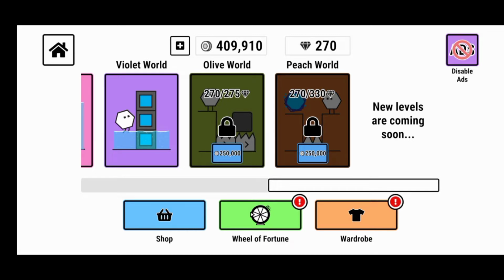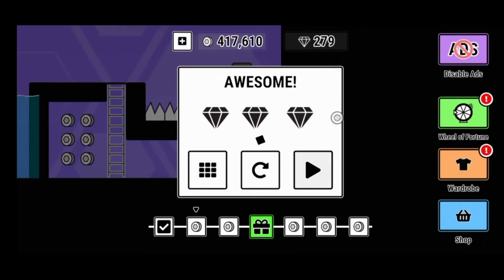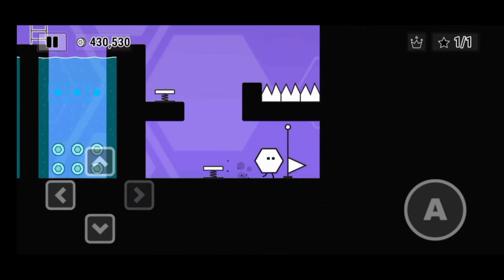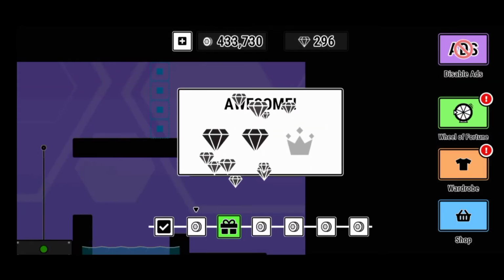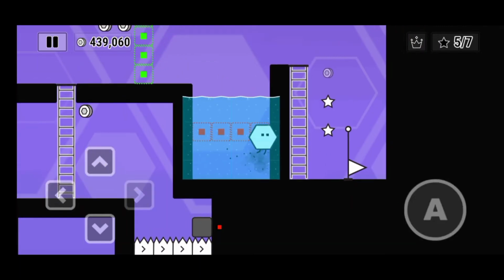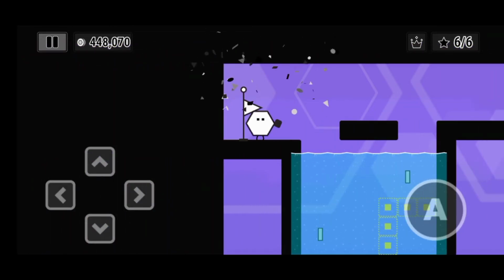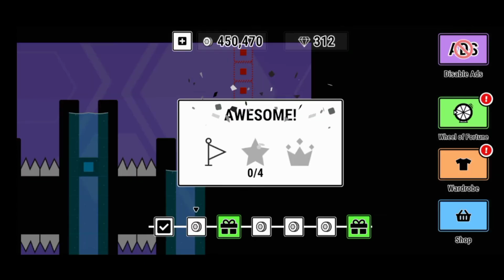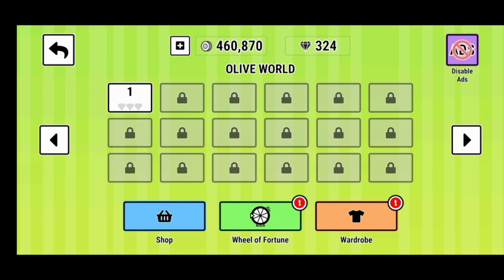WHICH ONE IS IT? | Hexoboy - Part 9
Hey! Welcome to a game called Hexoboy. An old school platformer puzzle adventure with cool 8 bit music. Easy and fun.

Meet Hexoboy, a new cool free-to-play platformer game with plenty of adventures, puzzles, and fun. Use your skills and wits to help the cute brave hero in his adventure in the hexagonal game based on classic puzzle platformers. Discover charming 2D minimalistic worlds in a calm and peaceful action adventure. Super easy controls will lead you through challenging levels on your quest to new colorful worlds, so don't ball up on your way to stars and the crown! Old-school arcade fun: collect coins and stars, claim crowns, climb ladders, ride platforms, drop and push boxes, run and jump over dangers!

【Features】
- Cool mix of classic platformer and puzzle adventure!
- Tons of various locations
- Plenty of challenging puzzles
- Minimalistic and charming 2D graphics
- Easy and casual controls - move left, right, and jump
- Classic old-school 8-bit music
- Great for all ages. The whole family can play and enjoy Hexoboy.

Play right now, old school platformer adventures are waiting for you!